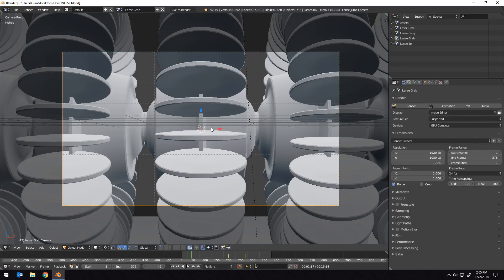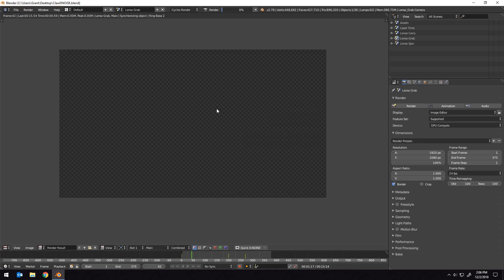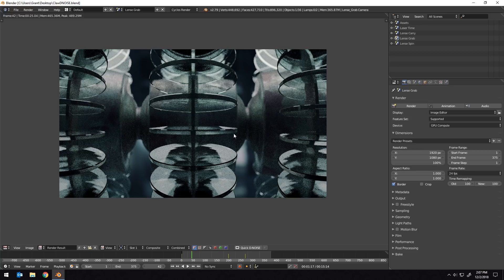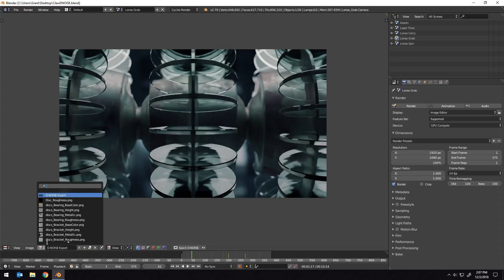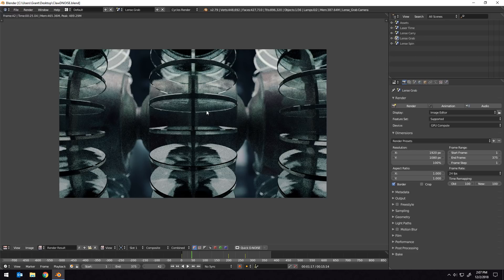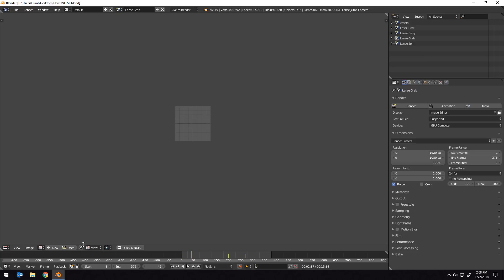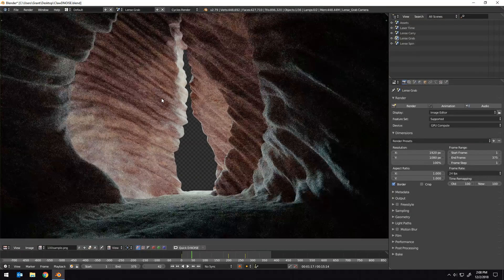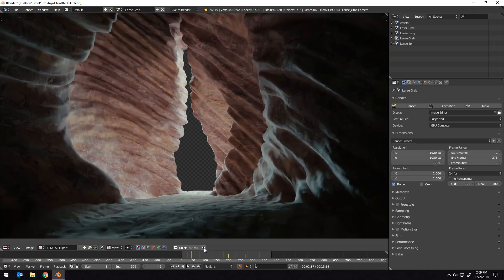D-NOISE: Quick D-NOISE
D-NOISE is a game-changing denoising platform that rapidly accelerates the process of rendering high-quality noiseless images.